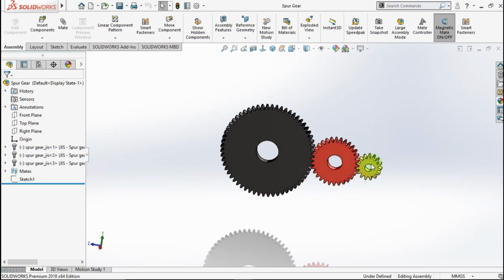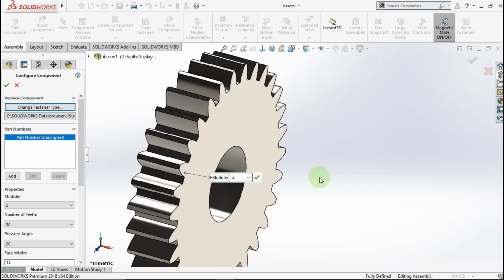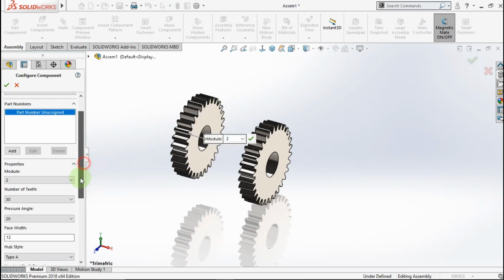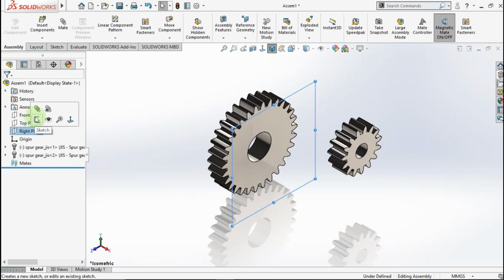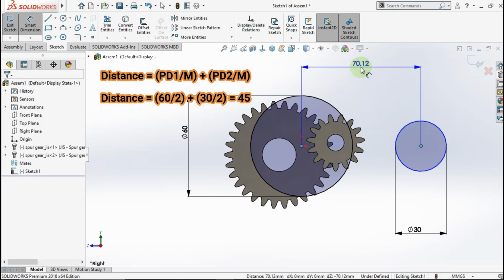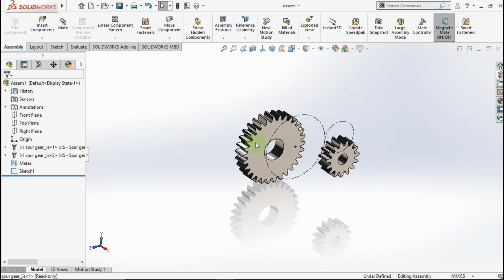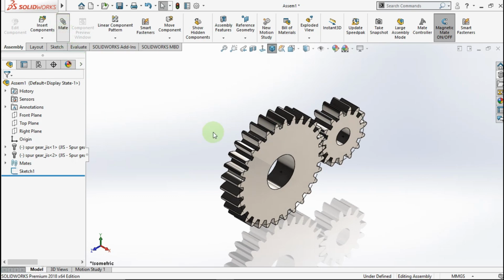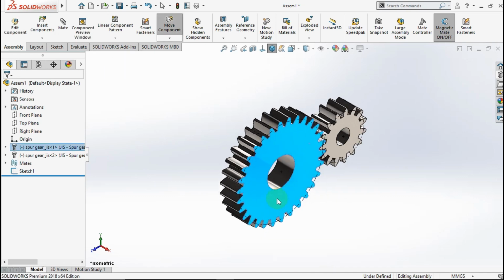Tutorial Solidworks Spur Gear Mechanisms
In this video i show you how to make Spur Gear Mechanisms in Solidworks.

Segmen Video :

00:00 Tutorial Solidworks Spur Gear Mechanisms
00:16 Active Toolbox
00:51 Spur Gear Parameter
02:00 Assembly Gear
02:39 Calculation
03:32 Assembly Gear
05:30 Animation